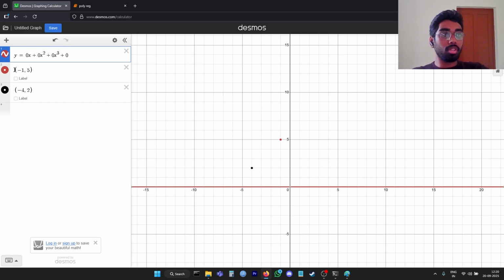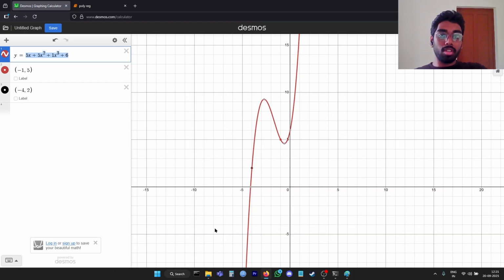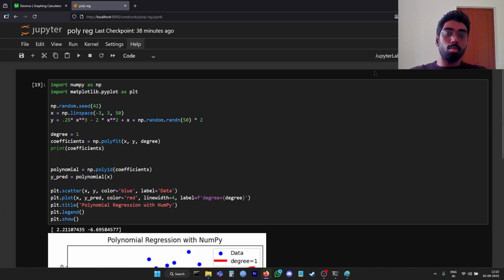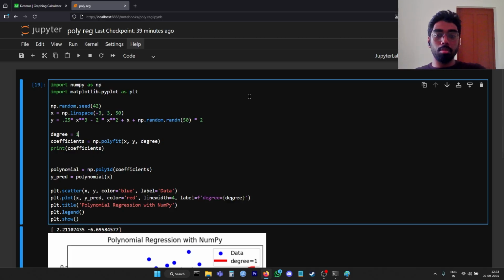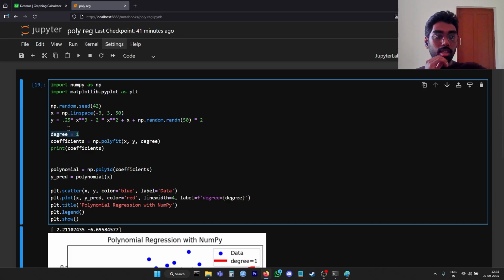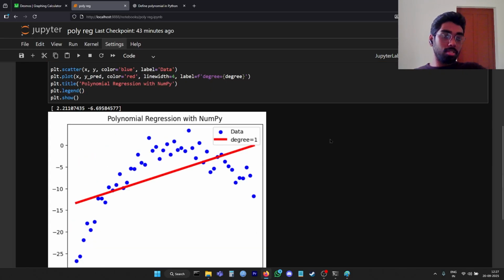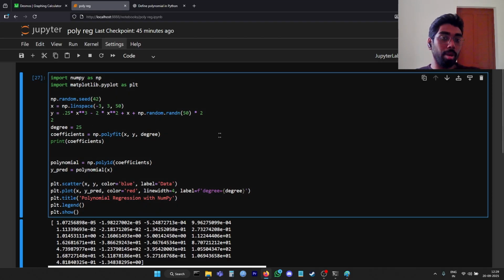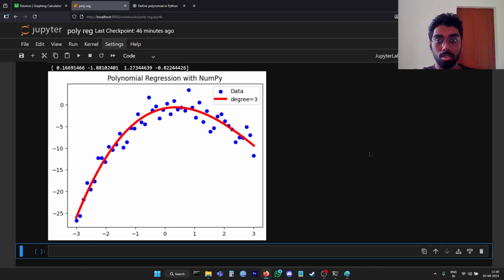How does Polynomial Regression actually work?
A short breakdown on how curves be curving